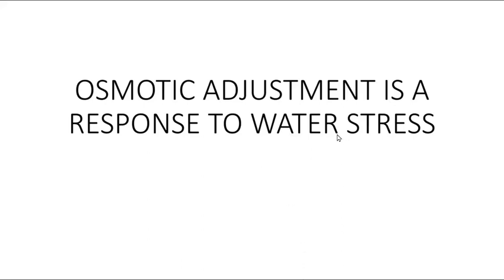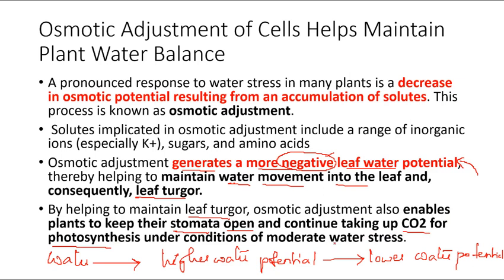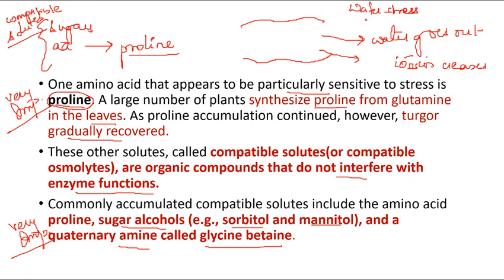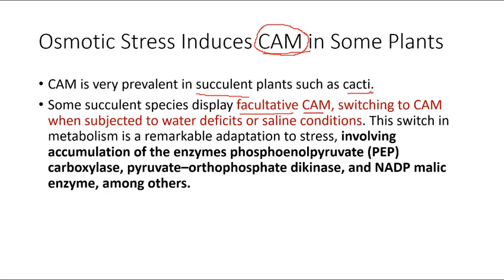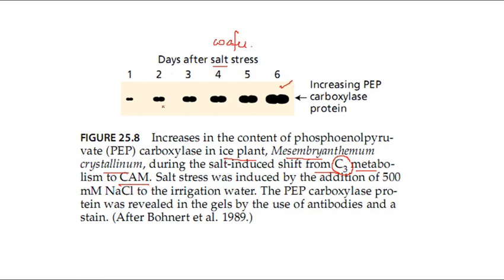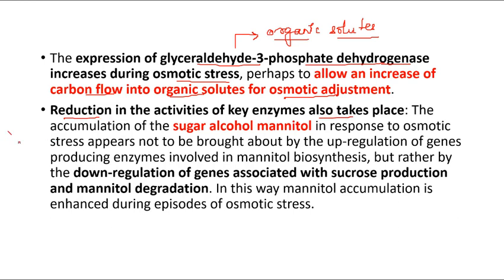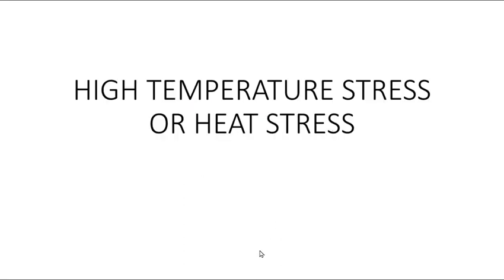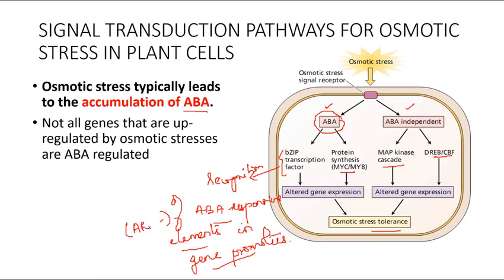Osmotic Stress in Plants II SOLVED CSIR NET QUESTIONS II STRESS PHYSIOLOGY II Plant Physiology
This is the part of the Stress Physiology Chapter and is useful for students appearing for CSIR NET, GATE, ICAR NET, DBT, and other Ph.D. entrance examinations. It is also useful for students in their graduate and post-graduate studies.
CSIR NET QUESTIONS ARE SOLVED WITH THE TOPIC